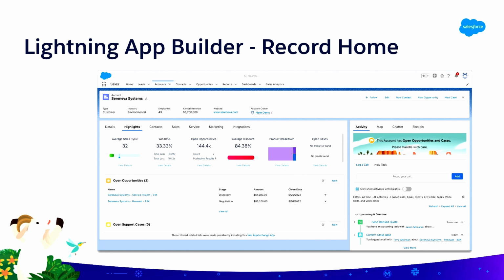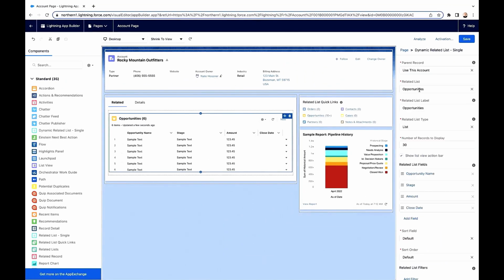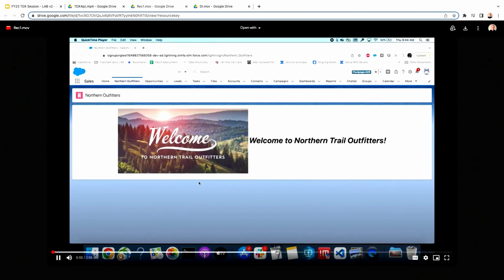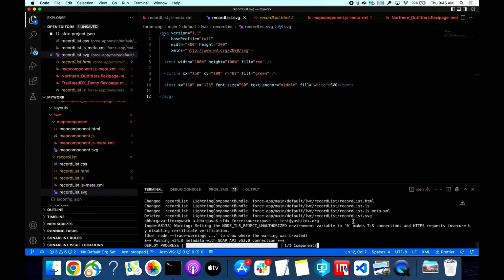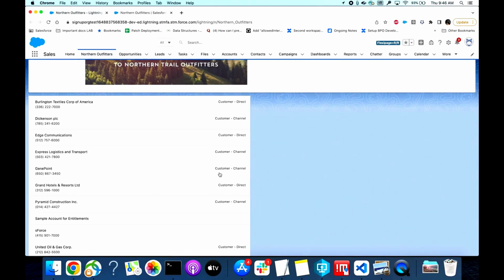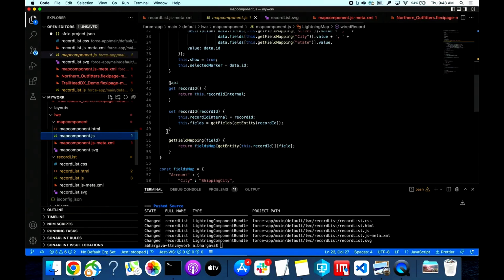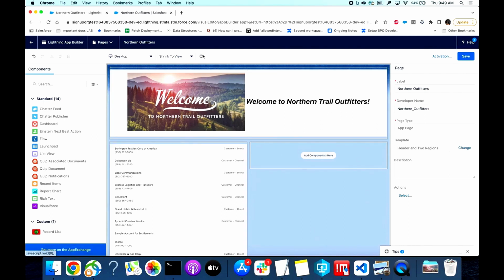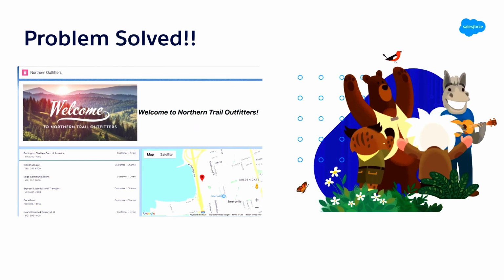TDX'22 Developer Session: Lightning App Builder: Design Best Practices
Learn best practices and tips for designing and configuring custom pages in Lightning App Builder to deliver great customer experiences.